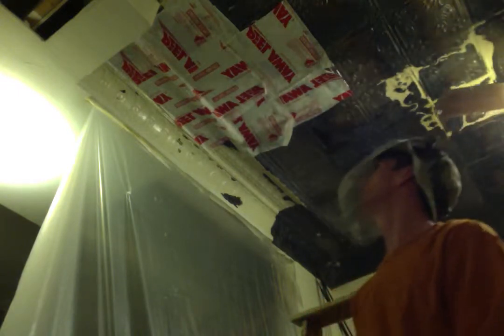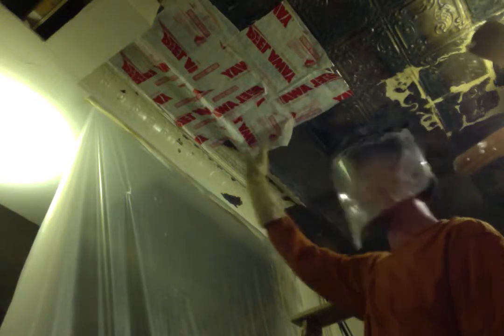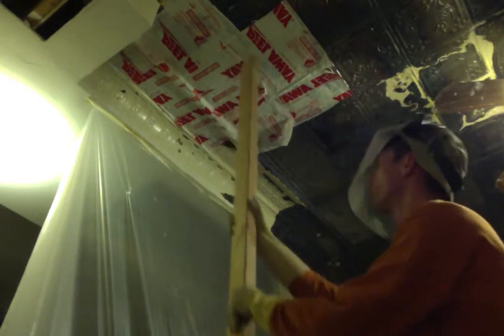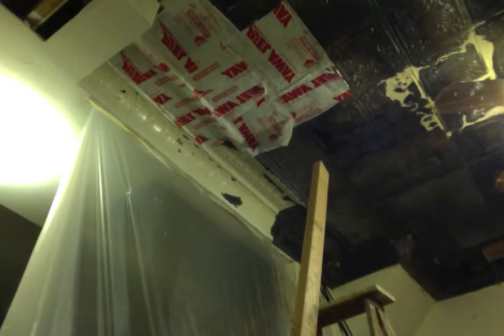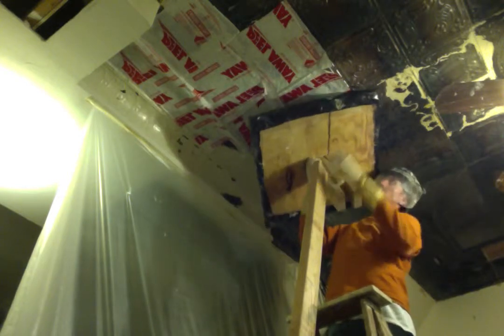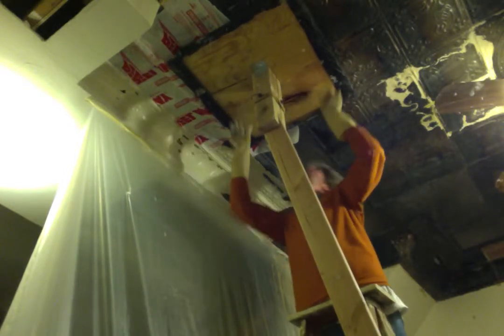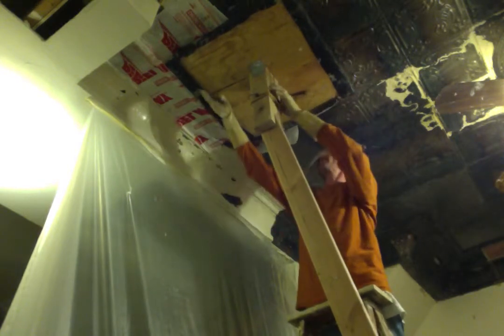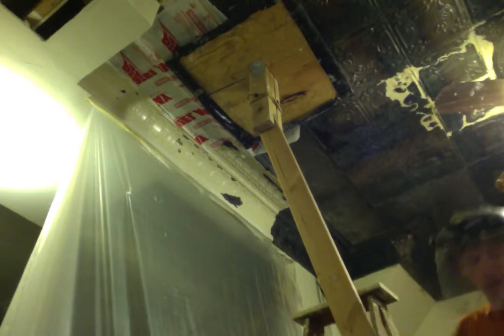restore a tin ceiling part 4 of 8